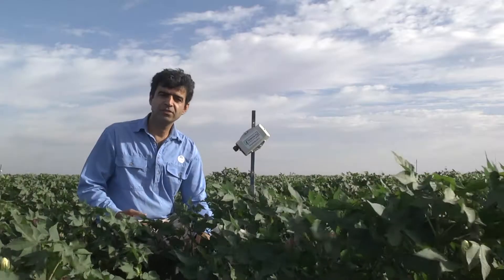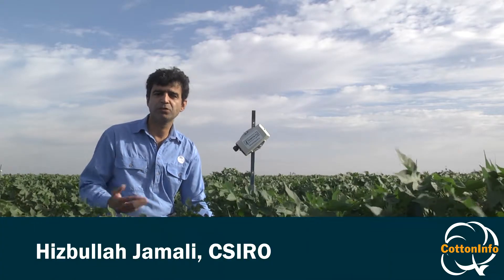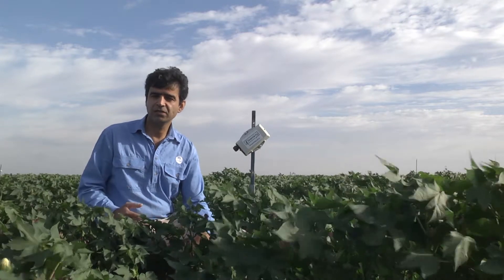Canopy temperature sensors as an irrigation tool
Canopy temperature sensors are a new tool to help improve water use efficiency. CSIRO researcher Hiz Jamali explains the link between leaf temperature and soil moisture and how this can be used to better forecast irrigation requirements.